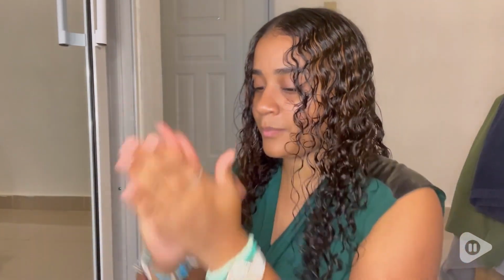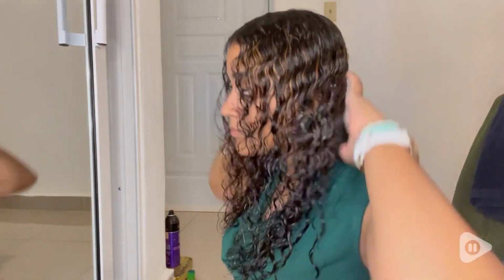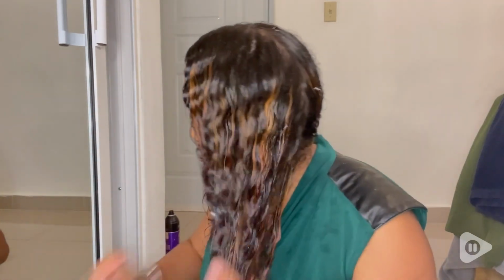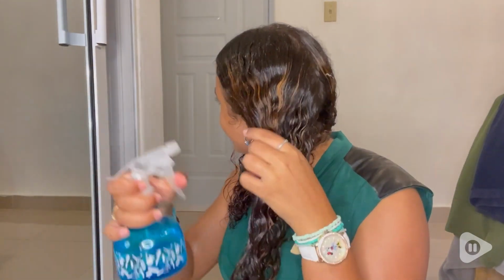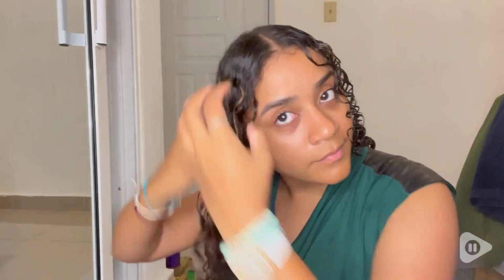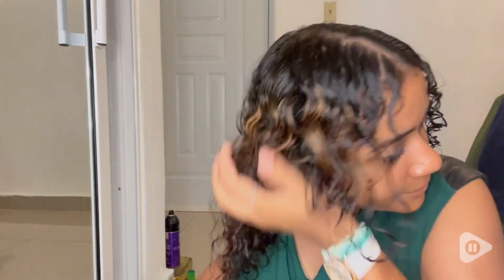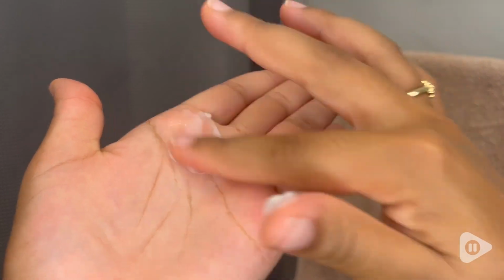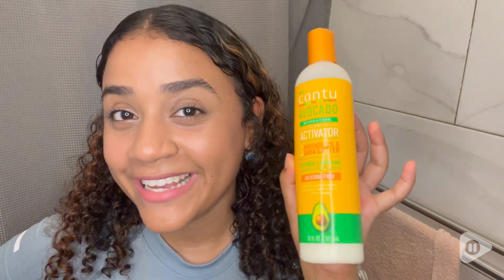Cantu Avocado Curl Activator Cream | Our Point Of View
Cantu Avocado Curl Activator Cream

(Commissionable Links)

Product Description
Experience the nourishing power of Cantu’s Avocado Hydrating Curl Activator Cream, specifically formulated for natural curls, coils, and waves. This 12-fluid-ounce (355ml) cream is designed to define and smooth your curls while providing essential hydration. Enriched with avocado oil and shea butter, it works to moisturize and strengthen hair without harsh ingredients. Free from sulfates, silicones, parabens, and mineral oil, it’s gentle on your hair and scalp. The pack of 2 ensures that you can maintain consistent curl care.